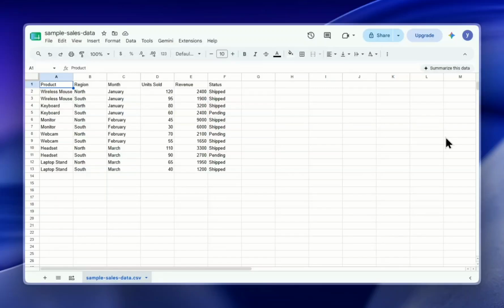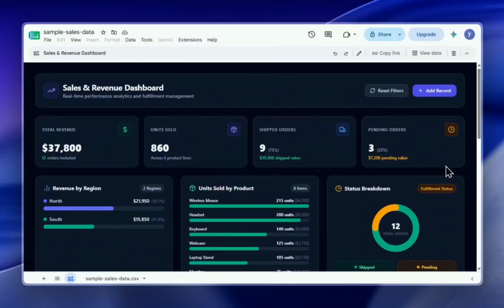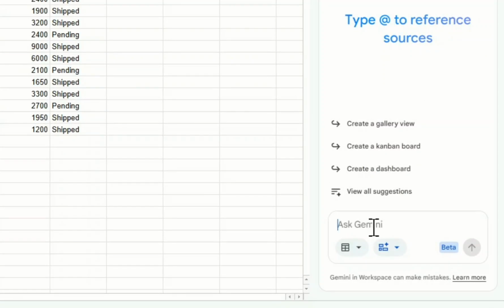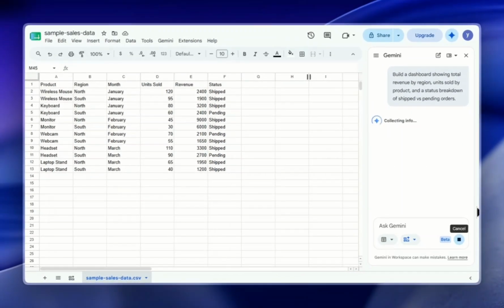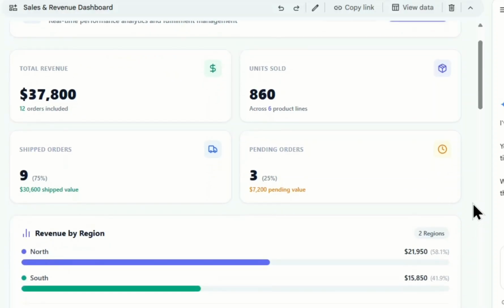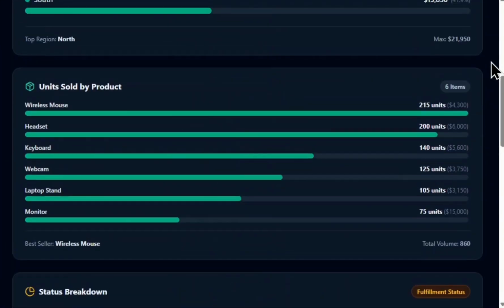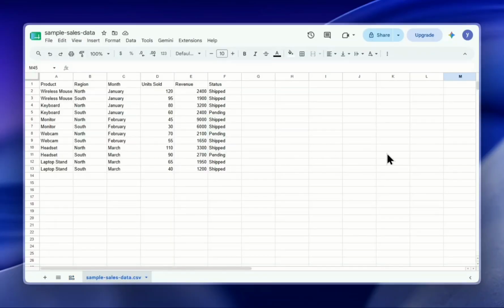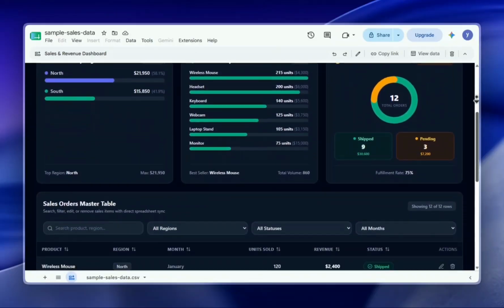How to Use Canvas in Google Sheets With Gemini (Step by Step)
Google Sheets canvas turns a plain spreadsheet into a live dashboard from one prompt, with no formulas and no charts menu.

Canvas is the newer Sheets surface where you describe what you want and Gemini builds it against
your actual data. This walkthrough starts from a sales spreadsheet, asks for revenue by region,
units sold by product and a shipped versus pending breakdown, and gets a working dashboard back in
seconds. It stays connected to the sheet underneath, so it is not a static image.

What you'll learn:
- Three ways to open canvas: the Insert menu, the Tools menu, or the bottom bar icon
- How to phrase the prompt so you get the specific cards and charts you want
- That the result reads live from your sheet rather than pasting a picture
- How to refine it with a second prompt, including switching it to dark mode
- Where to find the raw numbers behind any chart, and how to rename the canvas

If canvas is not showing for you, check you are on a native Google Sheet rather than an uploaded
Excel file, and that you have Gemini access.

0:00 The problem with a wall of numbers
0:18 Open canvas from the Insert menu
0:34 The prompt box
0:48 The dashboard it builds
1:11 Refine it with a second prompt
1:21 View the data behind any chart